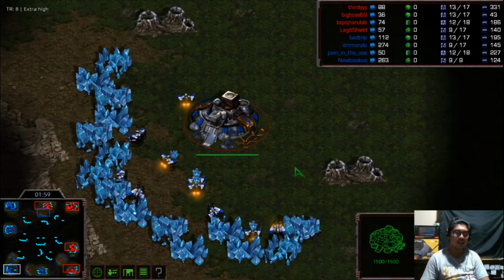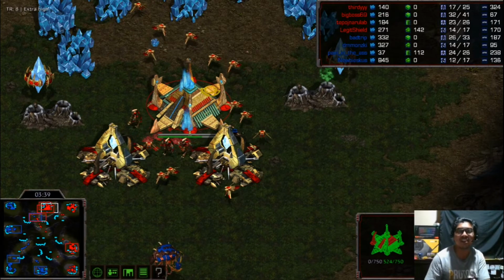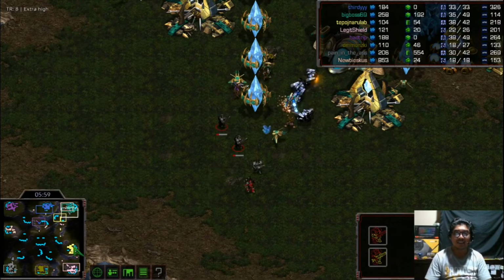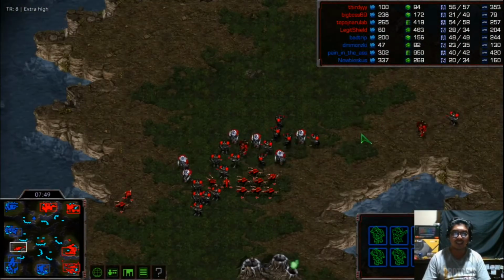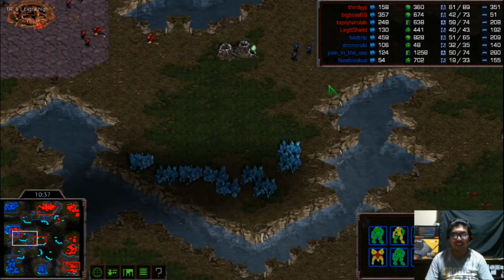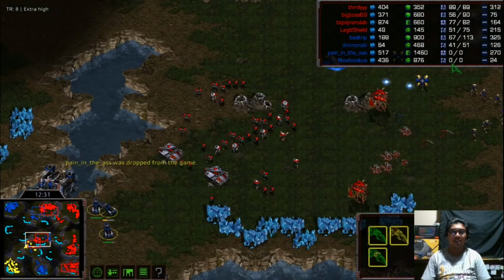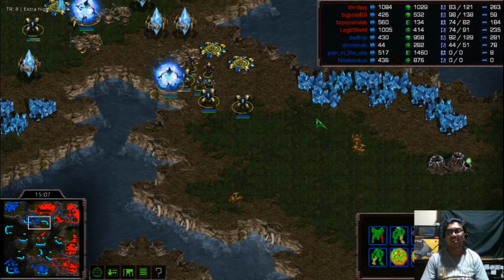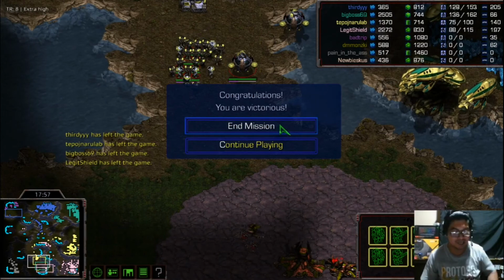SHOUTCAST with bAThAlA_SC EP 3: SCPH Starcraft: Broodwar Remastered 4v4 Big Game Hunters Ladder VOD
Starcraft Broodwar:Remastered Solo Cast with bAthAlA_SC!